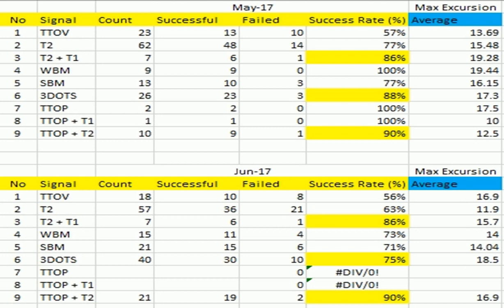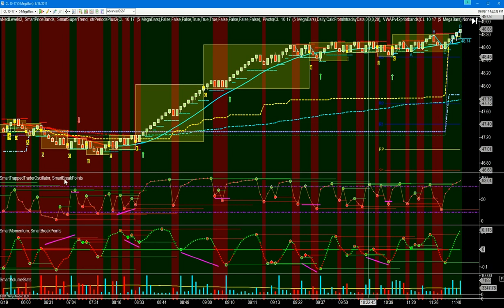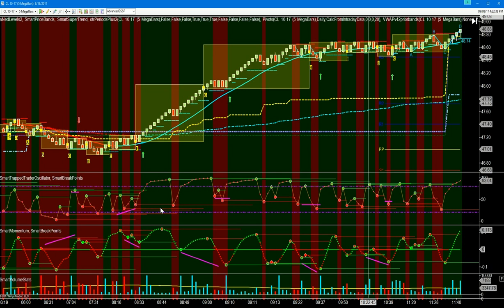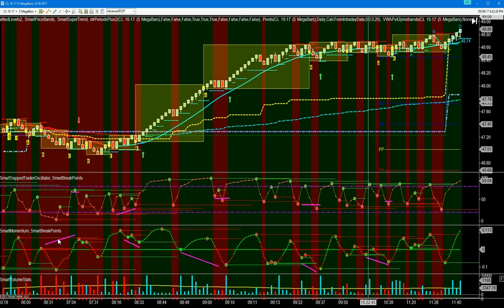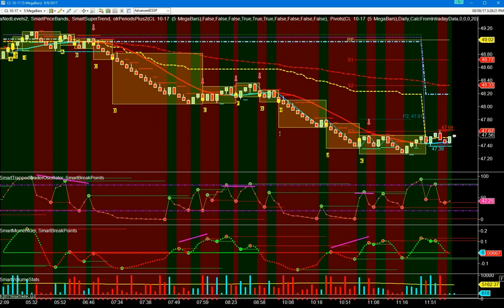Join Us in the Oil Trading Room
Required CFTC Risk Disclosures

Please Note: All performance figures and illustrations were obtained using historical back testing on a computer and are not the results of an actual account. No guarantee is inferred that future performance will be like the results shown. Futures trading involves risk. There is a risk of loss in Commodity Futures trading.

You must be aware of the risks and be willing to accept them in order to invest in the futures markets. Don't trade with money you can't afford to lose. This is neither a solicitation nor an offer to Buy/Sell futures. No representation is being made that any account will or is likely to achieve profits or losses similar to those discussed on this web site. The past performance of any trading system or methodology is not necessarily indicative of future results.

  CFTC REQUIRED RISK DISCLOSURE STATEMENT:

NOTICE: "HYPOTHETICAL PERFORMANCE RESULTS HAVE MANY INHERENT LIMITATIONS, SOME OF WHICH ARE DESCRIBED BELOW. NO REPRESENTATION IS BEING MADE THAT ANY ACCOUNT WILL OR IS LIKELY TO ACHIEVE PROFITS OR LOSSES SIMILAR TO THOSE SHOWN. IN FACT, THERE ARE FREQUENTLY SHARP DIFFERENCES BETWEEN HYPOTHETICAL PERFORMANCE
RESULTS AND THE ACTUAL RESULTS SUBSEQUENTLY ACHIEVED BY ANY PARTICULAR TRADING PROGRAM.

PAST PERFORMANCE IS NOT NECESSARILY INDICATIVE OF FUTURE RESULTS Day Trading, Crude Oil, Futures, Learn to Trade Risk Disclosure: Futures and forex trading contains substantial risk and is not for every investor. An investor could potentially lose all or more than the initial investment. Risk capital is money that can be lost without jeopardizing ones’ financial security or life style. Only risk capital should be used for trading and only those with sufficient risk capital should consider trading. Past performance is not necessarily indicative of future results.